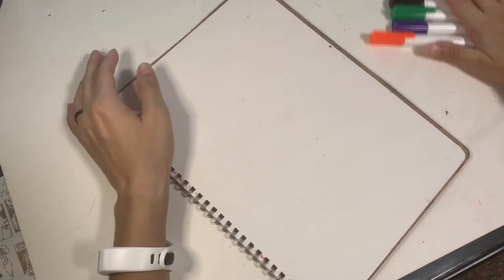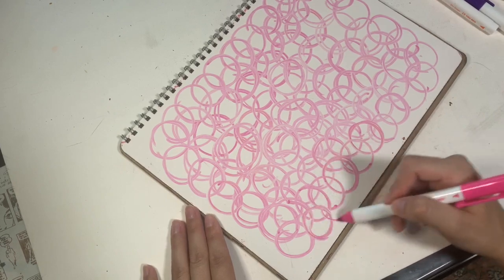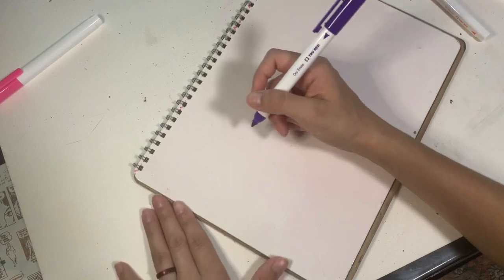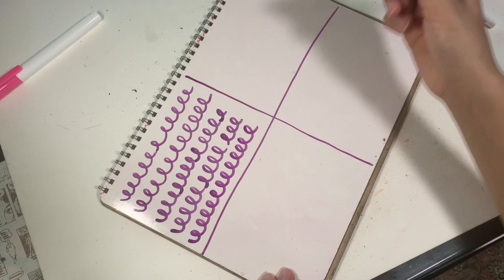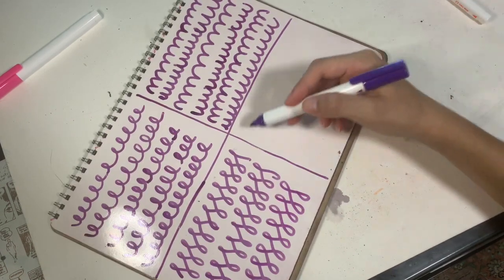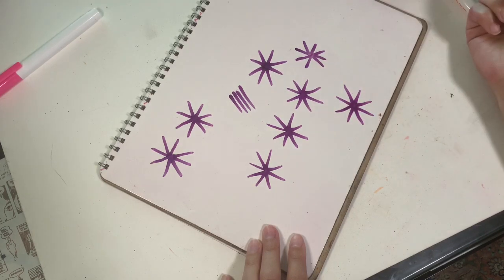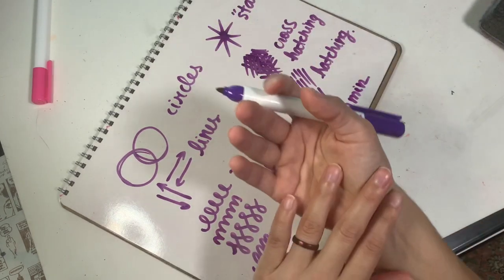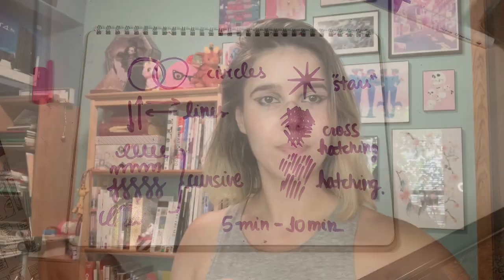Warmups for Artists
Hope you all are staying safe and healthy out there!!
Today’s video is dedicated to my animation teacher Gladismore, who taught me a lot when I was very little.

These exercises are a quick way to warm up your hands and wrists before a drawing sesh. Like I said in the video, try to do these using the materials you are going to be working with so you can get a feel for them. Like if you’re going to use the iPad, do these in a layer and then delete it (or not) before you move on to your illustration.

I like to divide my classes into 4 layers: Technique, Draftsmanship, Composition and Creative Expression. This takes place in the technique section, sometimes followed by inking exercises or blending or whatever, depending on what my students want to focus on.

The book I mentioned:
Draw Stronger by Kriota Willberg

Let’s draw the world together!!

Until then,
M